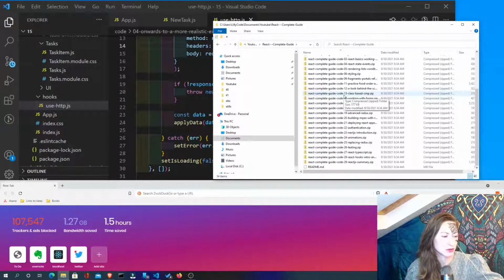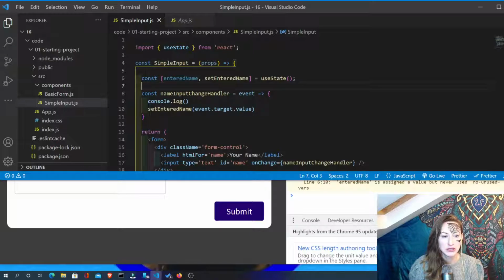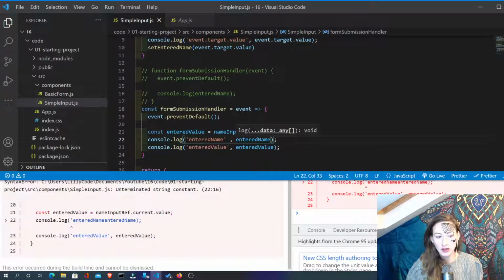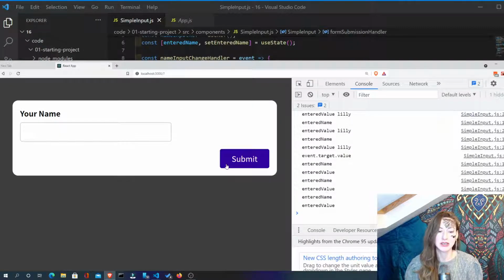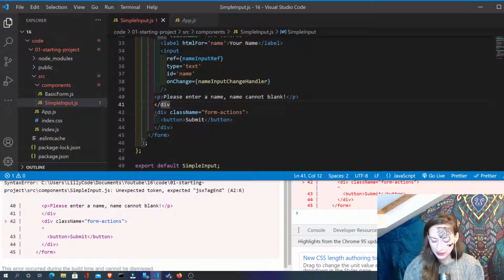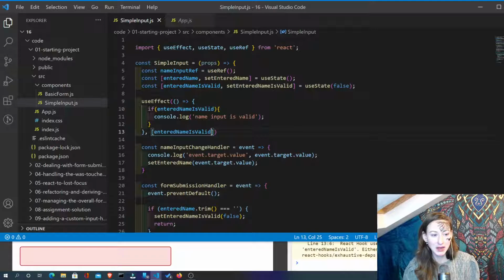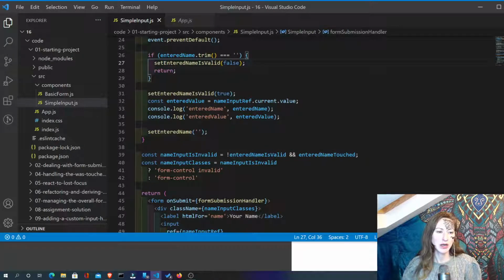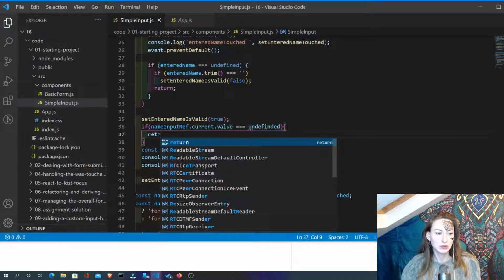REACT - FORMS & VALIDATION | DAY 42 | 100 DAYS OF CODE | LILLY CODE | TECH, CODE & CAREER CHANNEL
Today we are looking at Forms and form validation in React, thank you for joining me yet again and Happy Halloween from me and Spinner the Spider!

Bitcoin: 3MXJoeQPmrACtJmVyhUf79xpbzEpkTgc9u
Ethereum: 0x836DffD1D60B1265eb9a5335D4790Ef07BA0F699